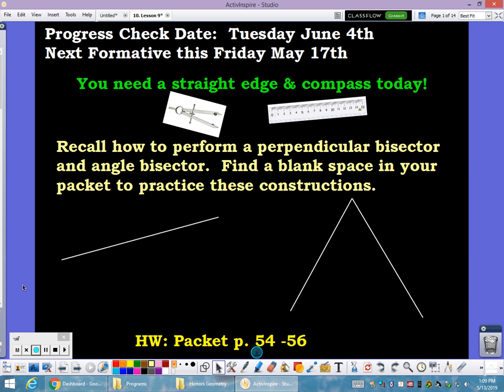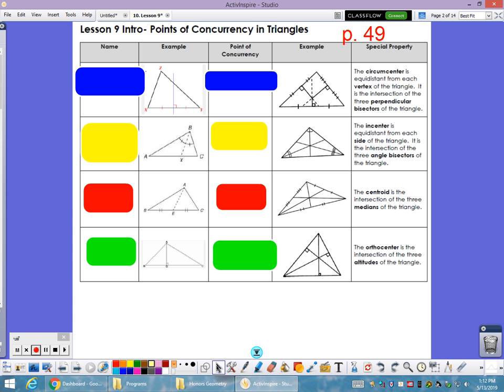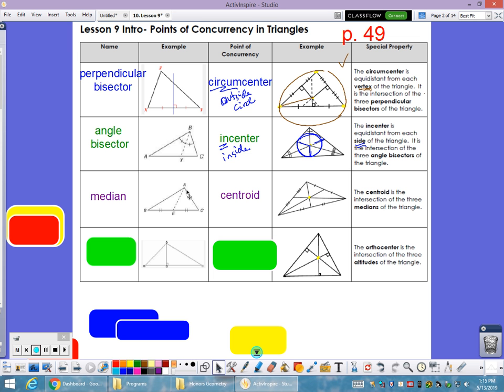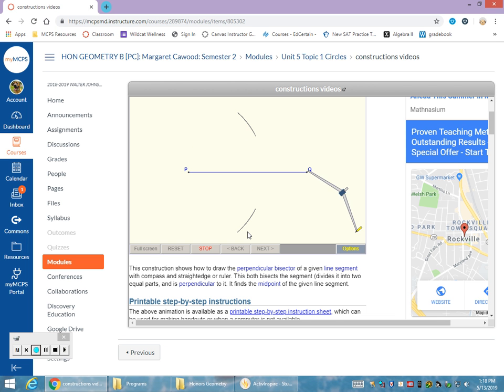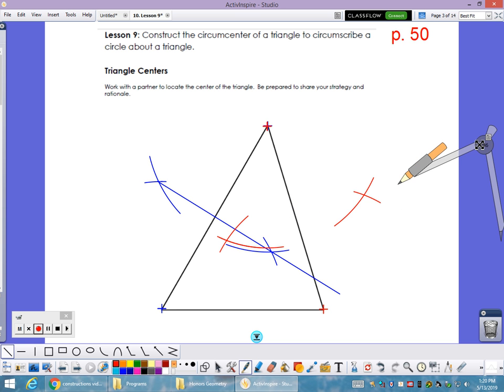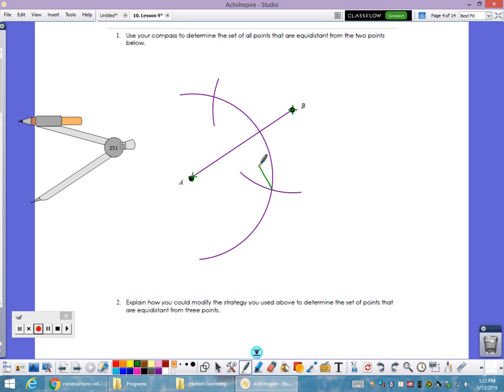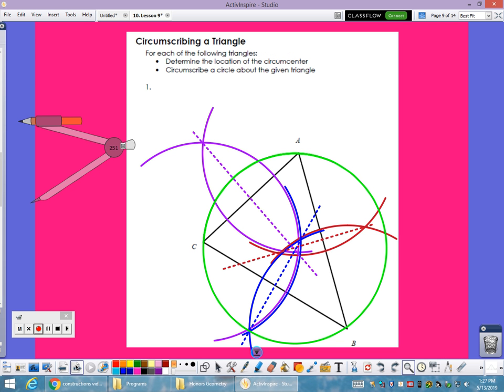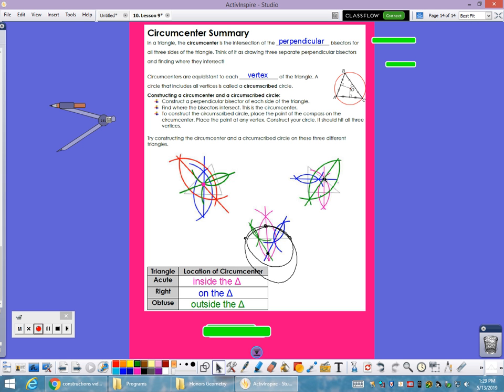circles constructing circumcenter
construct perpendicular bisectors to locate the circumcenter which is equidistant from each vertex.